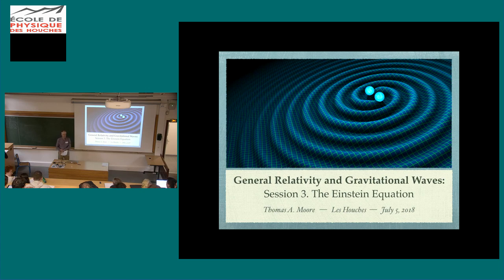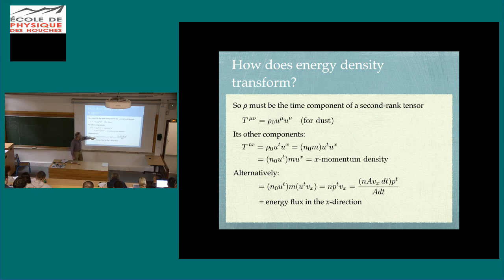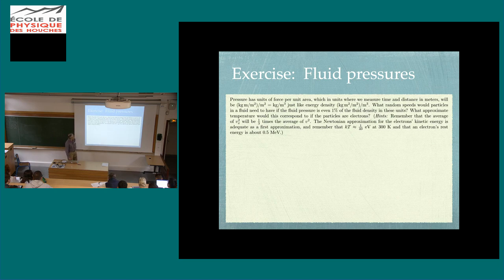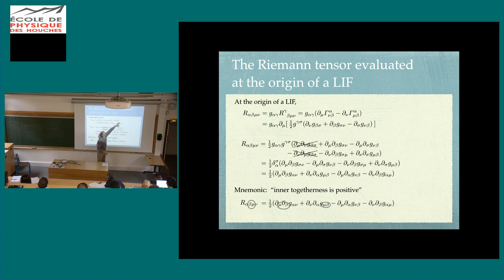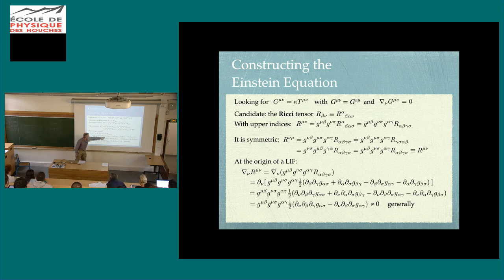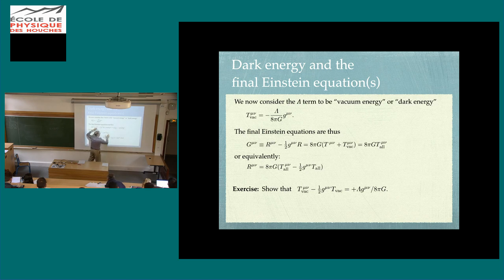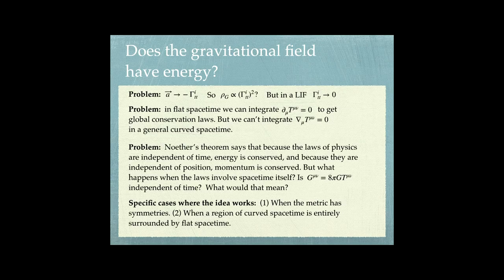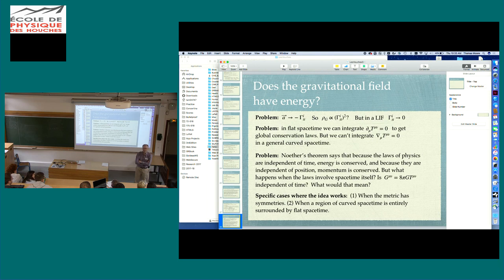T. Moore, General Relativity and gravitational waves 3